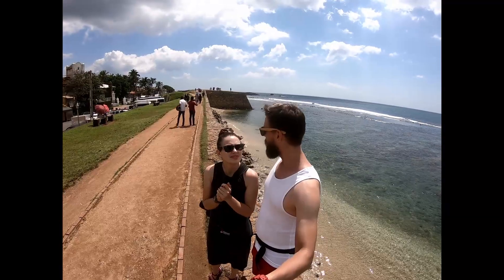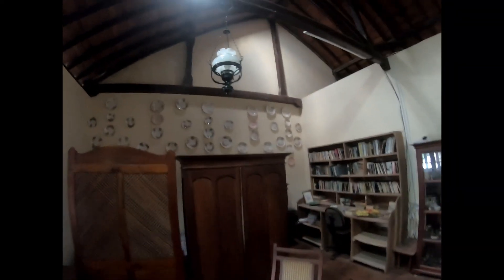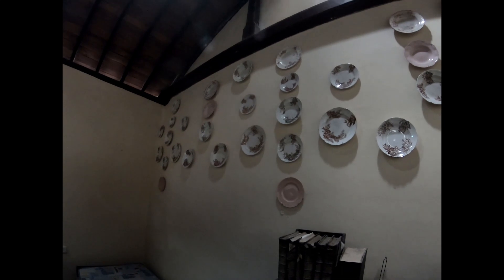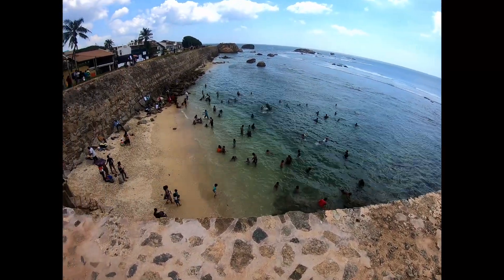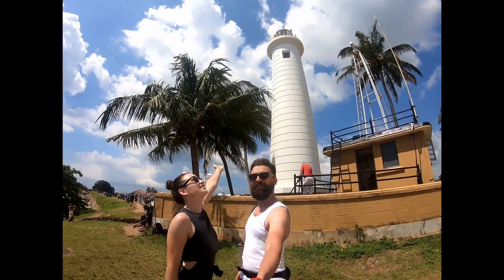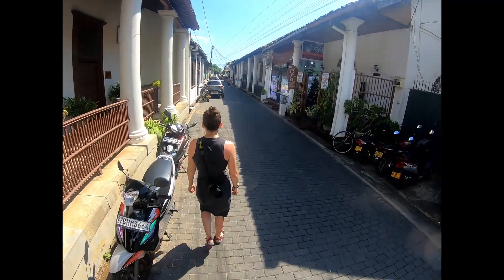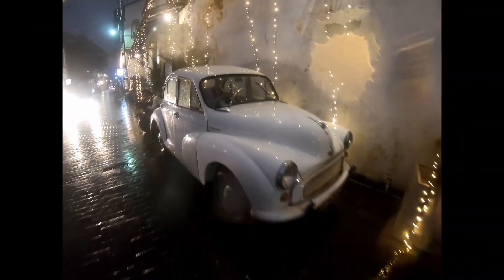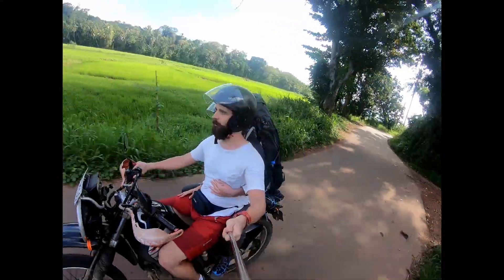Sri Lanka days 9 and 10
Going to the old dutch fort Galle. Returning to Negombo.